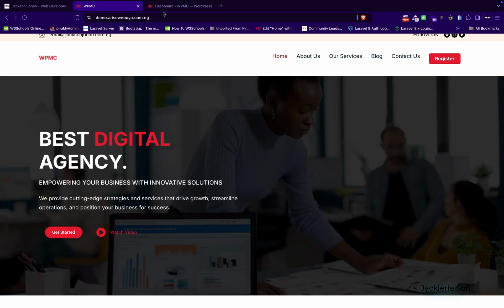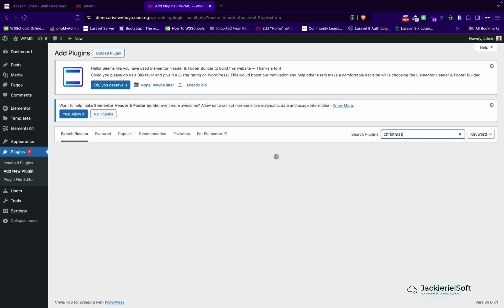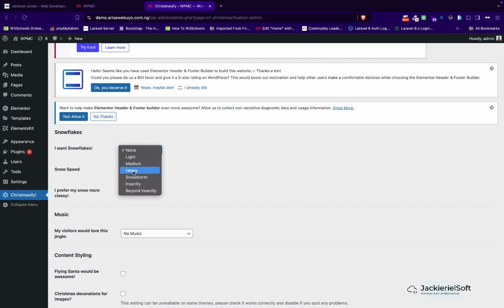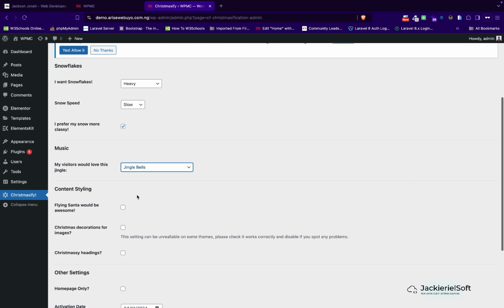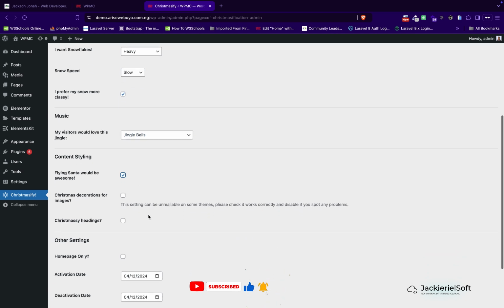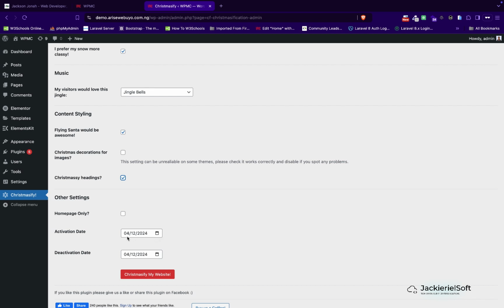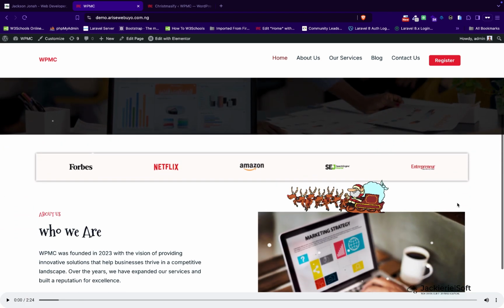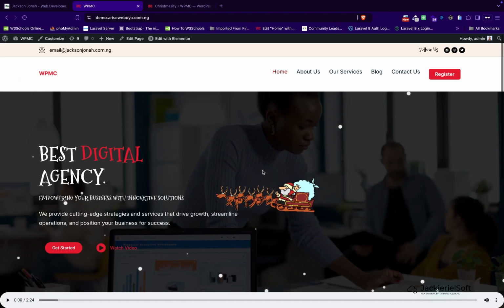How to Add Christmas Effects to Your WordPress Website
Get your WordPress website into the holiday spirit with festive Christmas effects! 🎅🎄

In this step-by-step tutorial, I’ll show you how to add magical falling snowflakes, twinkling lights, and more—no coding required!

Here’s what you’ll learn:
✅ How to install and configure plugins like WP Snow Effect and Christmasify!
✅ Tips to customize festive animations for your website
✅ Simple ways to impress your visitors this holiday season

  / jackieriel1